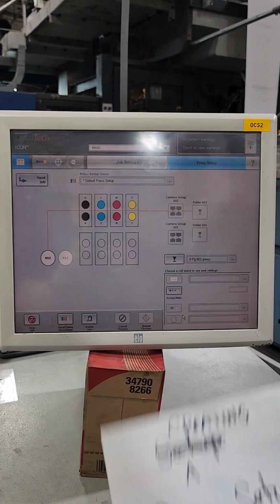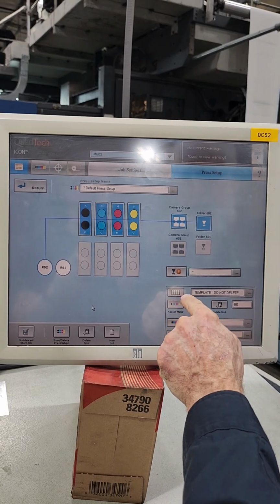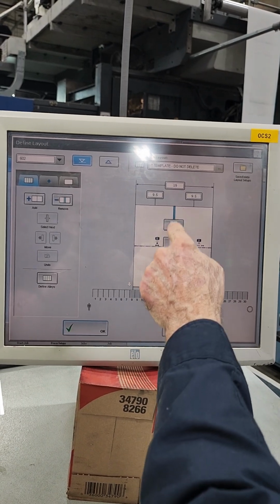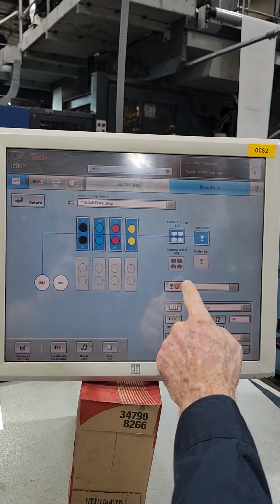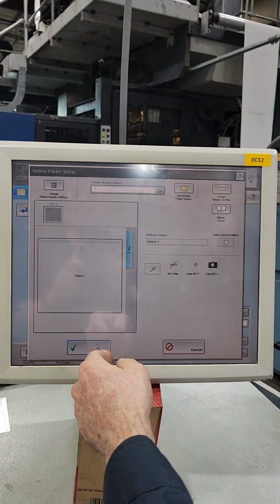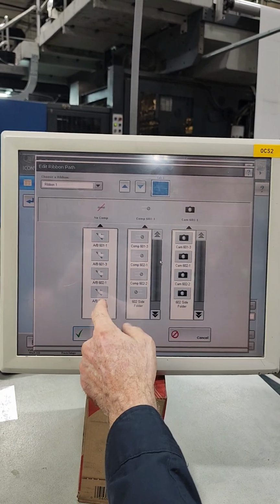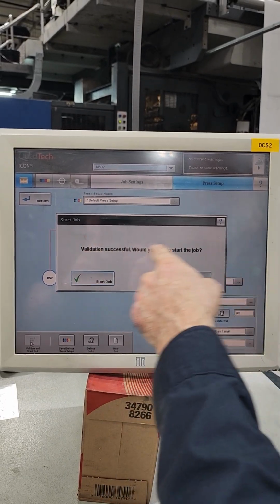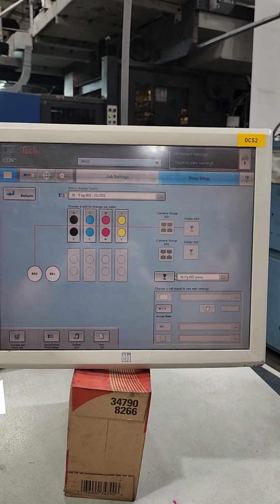Creating a press setup